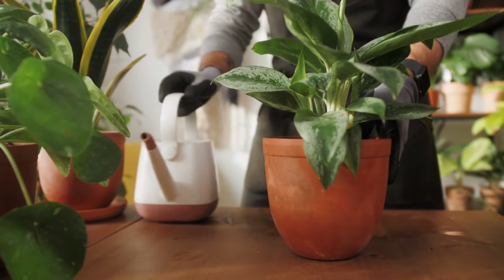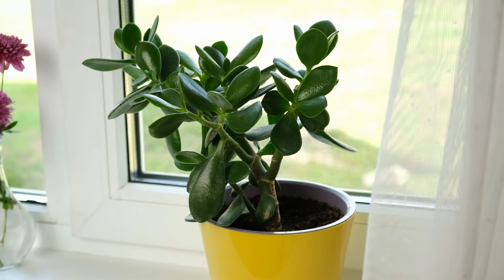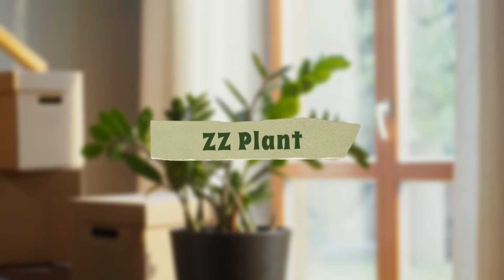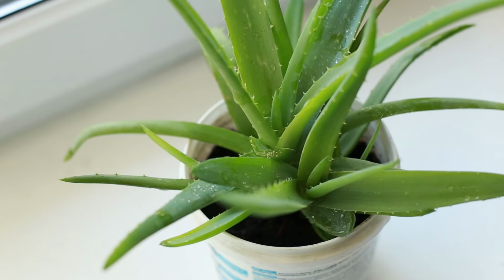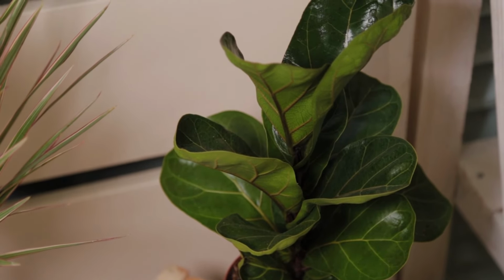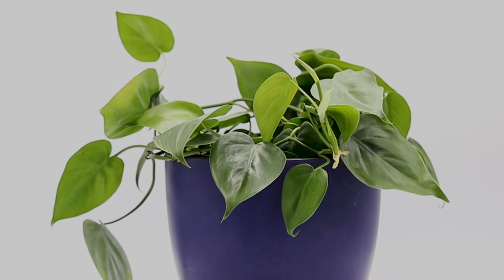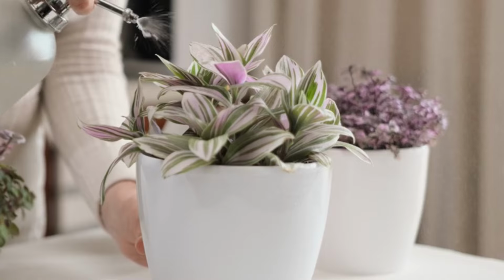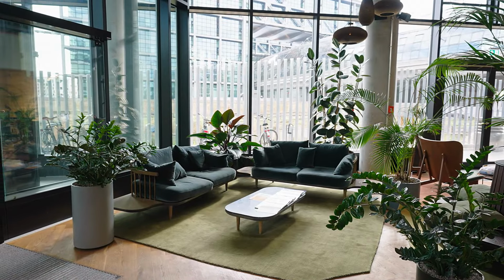21 Easiest Houseplants || Easiest Indoor Plants to Take Care Of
You need to invest hours tending beautiful indoor plants. In fact, some species require minimal care yet look as good as grown by a plant expert. If you too want to know their names, watch till the end!
Lucky Bamboo

Lucky bamboo is not a bamboo but a plant belonging to the Dracaena genus. It is one of the easiest indoor plants to take care of. Just provide it with abundant water, and it’ll grow well even in indirect light.
Jade Plant

When grown indoors, the Jade Plant attains size like a small shrub. Keep the plant in a spot that receives partial or indirect sunlight. This plant is extremely tolerant of poor soils, and its thick leaves and stems act as water reservoirs.
Ponytail Palm

The Ponytail Palm is not really a palm but a succulent from the lily family. It is known as Elephant’s foot because of its swollen trunk, which is due to water storage.
Pothos

One of the most popular houseplants, golden pothos has yellow-green, heart-shaped leaves. It thrives in the hardest of conditions and tolerates drought and moisture.
Snake Plant

Also called the mother-in-law’s tongue, the Snake Plant is extremely drought-resistant, enough to be the one to keep in your house if you forget to water.
ZZ Plant

ZZ plant is a tropical plant native to eastern Asia. The leaves of the ZZ plant are strong and glossy and look somewhat like those of Zamias. This plant requires only little light and almost appreciates all types of environments.
Spider Plant

The popularity of this plant is due to its toughness and ease of propagation and maintenance. The plant can adapt to almost any condition.
Umbrella Tree

Very common in offices and homes, this beautiful tropical tree becomes a low-care and tall houseplant when grown indoors.
Aloe

Plants from the aloe genus are robust and hassle-free houseplants that grow easily in pots. With slight care, you can grow one for many years.
Keep the plant on a sunny windowsill.

Peace Lily

Peace Lily looks elegant with graceful curving leaves and stately white bracts that rise from the dark foliage. It tolerates low light and prefers moist soil. You can even place it in a bathroom or rooms with fewer windows.
Dumb Cane

Perfect for those looking for easy houseplants adapted to low light. Dieffenbachias grow well in the shade. Keep the soil evenly moist and well-drained, and maintain a moderate room temperature.
Fiddle Leaf Fig

Fiddle leaf fig is a tough and one of the easiest houseplants. Its large leathery foliage and height create a statement in the drawing room.
Rubber Tree

A natural air purifier, the Rubber Tree is an excellent and easy-to-grow houseplant. Besides occasional pruning and repotting, the maintenance of Rubber Trees is simple.
Cast-Iron Plant

One of the easiest plants you can grow, cast-iron plant withstands neglect, low light, low humidity, and a wide range of temperatures.
Philodendron

Philodendrons are one of the common houseplants you can grow. There are several charming varieties, so you can easily find one that suits your style.
These plants require moderate watering and prefer dry soil between watering sessions.
Chinese Evergreen

Chinese Evergreen can grow without direct sunlight and requires little to no maintenance. It is one of the best specimens for indoor offices and bedrooms to invite greenery without much fuss.
English Ivy

English ivy is commonly grown outdoors, but growing ivy indoors is possible. As a houseplant, ivy is very easy to maintain. Choose a beautiful planter that’ll complement it.
Hoya

With beautiful waxy foliage and fragrant flowers, hoya looks beautiful. It has a low watering requirement and doesn’t mind if you forget to water.
Inch Plant

It has beautiful trailing vines with attractive foliage, grow it in a pot or hanging basket. You can also keep this plant in dim light, but the markings on the foliage will fade.
Peperomia

The heart-shaped glossy foliage of Peperomia makes it a fantastic choice for house-owners, while the low-maintenance nature adds to the pros.
Parlour Palm

Apart from its easy-growing nature, Parlour Palm actively purifies the air by removing formaldehyde, benzene, and carbon monoxide from the atmosphere.
So there you have it, a collection of the easiest houseplants that are low-care and forgiving. Whether you’re a seasoned plant parent or just starting out, these plants will thrive in your home with minimal effort.